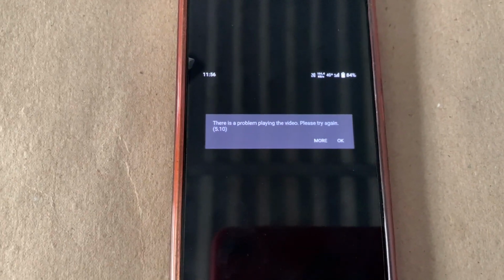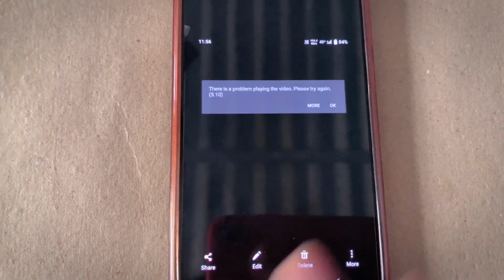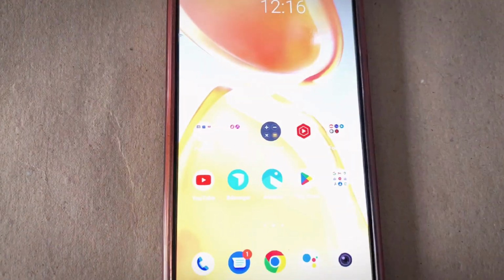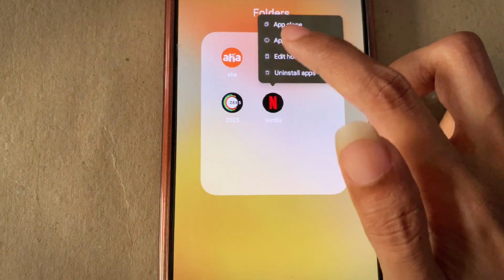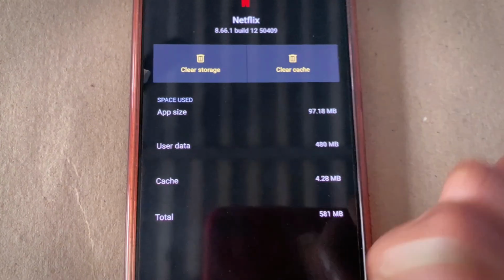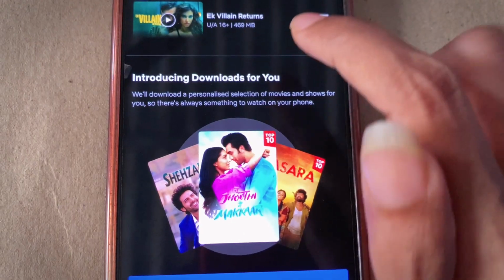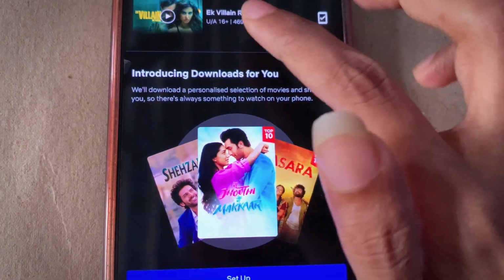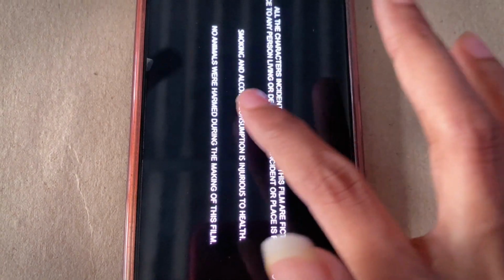Netflix not opening | Netflix 5.10 Problem | Videos not playing in Netflix solution 💯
Netflix not opening
videos not playing on Netflix
Netflix not opening solution
video is not coming on Netflix
Netflix issue 5.10
Netflix 5.10 error fix
Netflix 5.10 error solution
Netflix not opening 5.10
Netflix not playing video
videos not opening in Netflix
Netflix video play nahi hora
Netflix loading problem
netflix video play avatle
netflix pe videos Play nahi hora solution
netflix there is a problem playing the video
netflix not opening in mobile
netflix not opening in phone
Netflix not opening in realme mobile
netflix not opening problem in iOS and Android
Netflix there is a problem playing the video solution
Netflix not playing
Netflix not playing video 2023

How To Fix Netflix Error 5.10 | There is a problem
playing the video. (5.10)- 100% Fix
Fix Netflix Error

Follow the solutions mention in the video to fix the Netflix error
5.10 - There is a problem playing the video. (5 10)